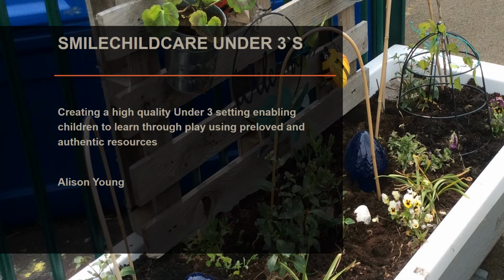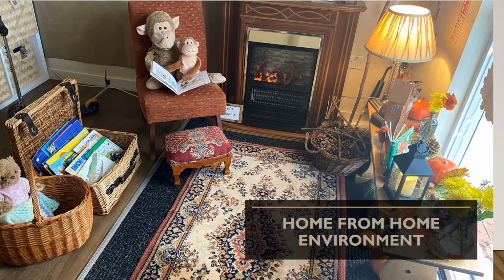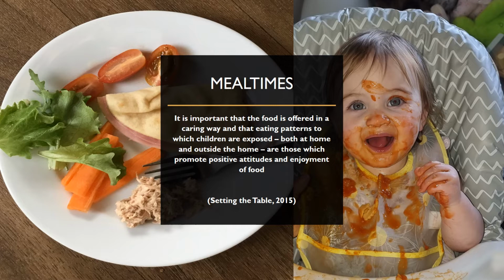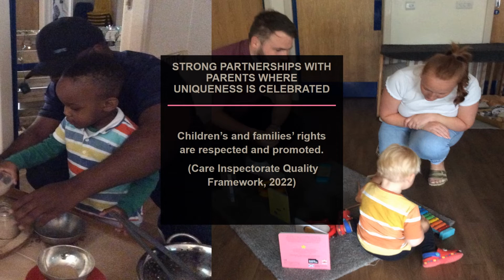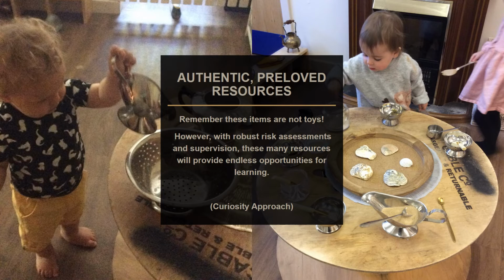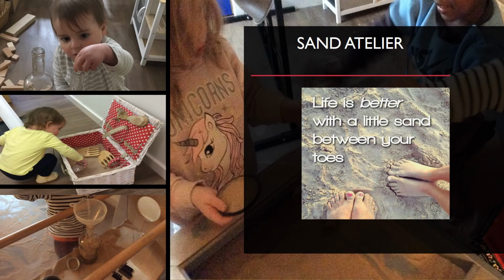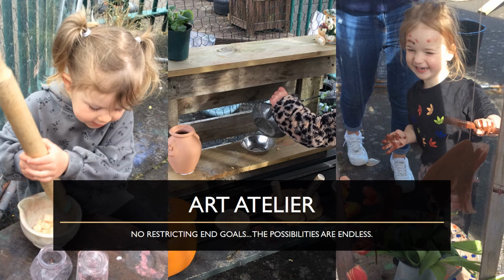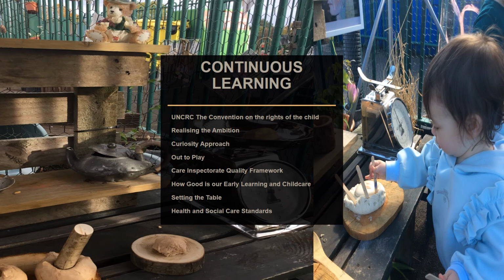FINAL Creating an Under 3 Setting PowerPoint with Recording MPeg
Alison Young from Edinburgh's Smilechildcare Under 3s shares her journey to understand how to creating an Under 3 setting both indoors and out with careful use of preloved, authentic resources and loose parts, supporting children’s learning and development through play with high quality interactions, spaces and experiences.